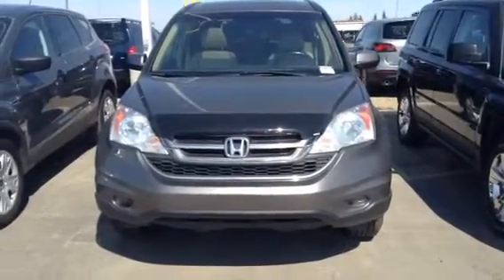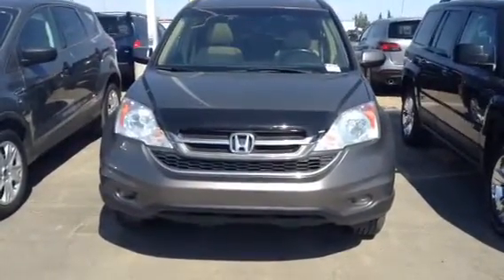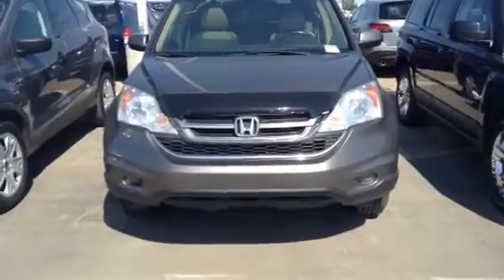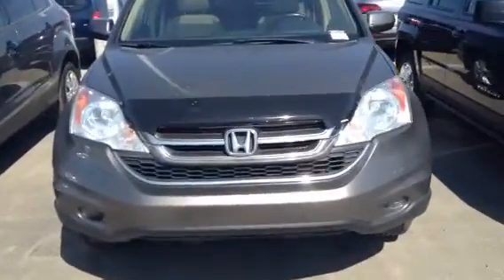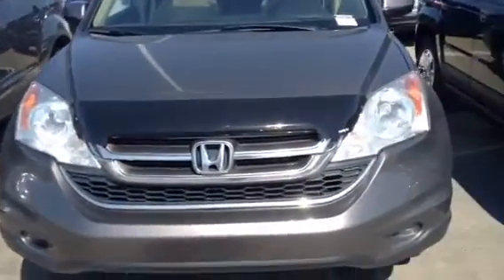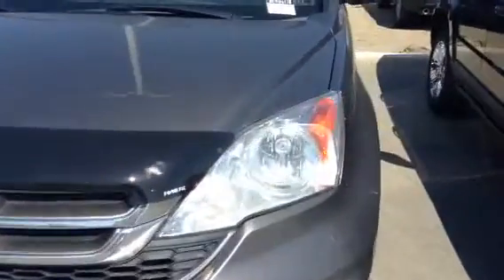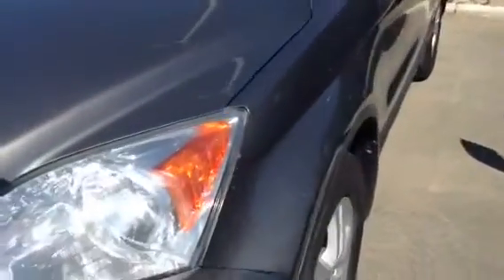Edmonton Mazda Dealer| LA Mazda | 2010 Honda CR-V